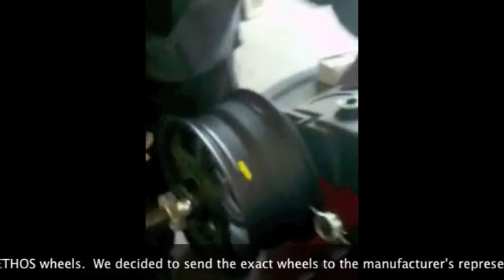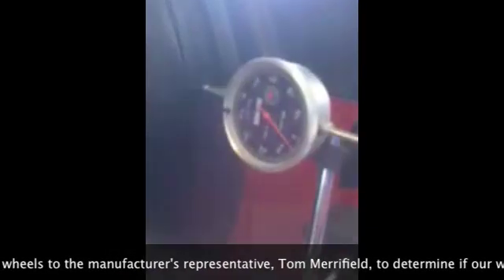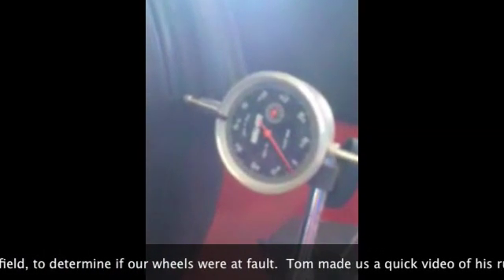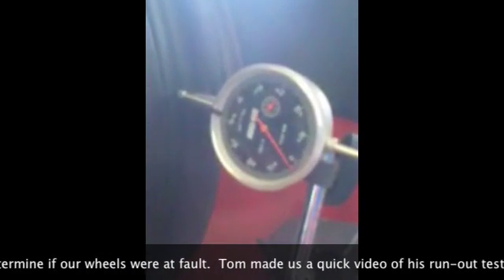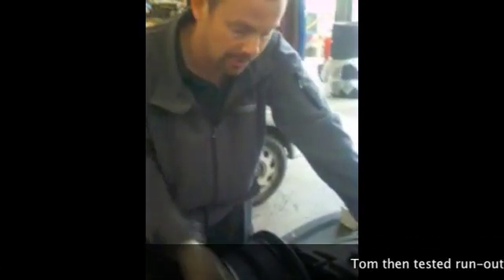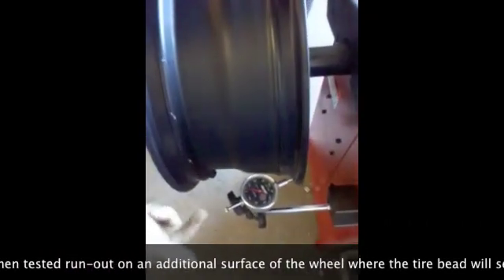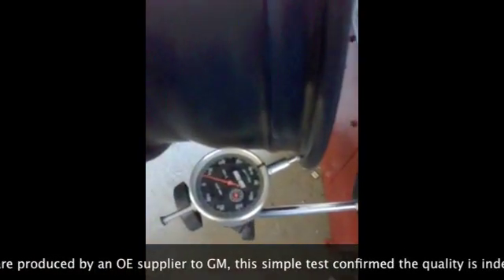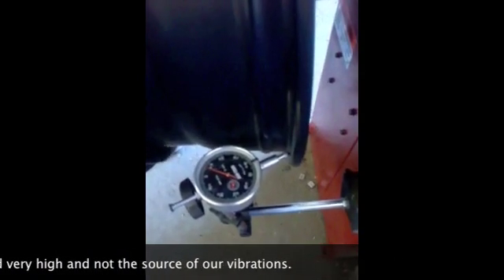Sector111 ETHOS Wheel Run-Out Test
We had our ETHOS wheels tested for Run-out to determine if they were the source of our high speed vibrations at the last Lotus Cup race.  This video shows a simple method to determine the straightness of a wheel.